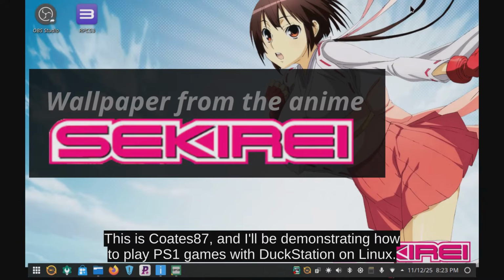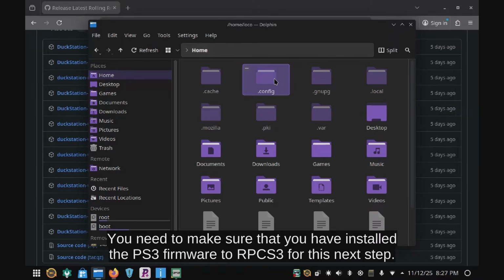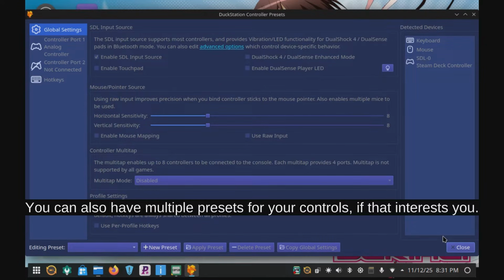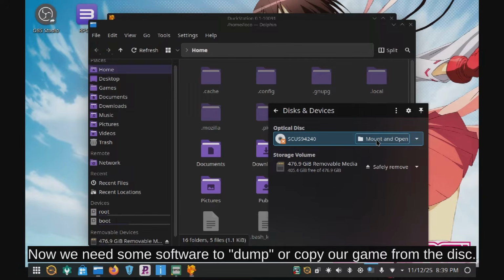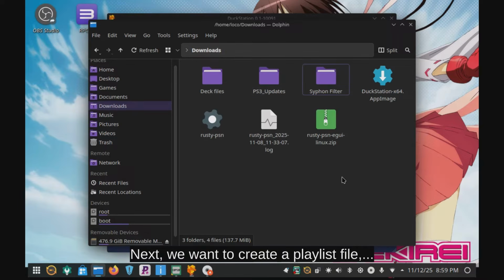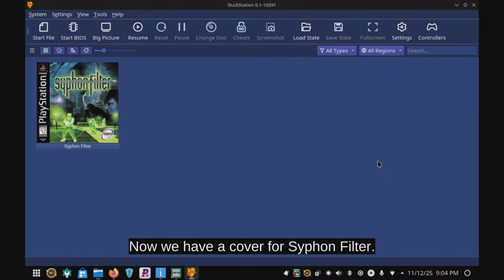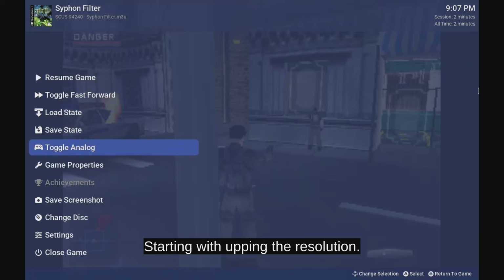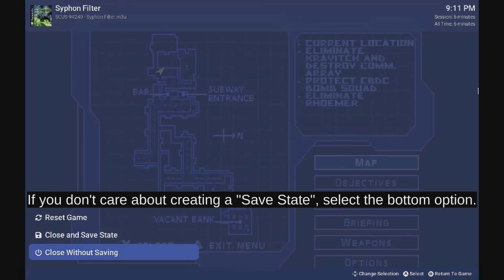Using DuckStation - PS1 Emulator- on Linux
Footage of using DuckStation on a Steam Deck using Nobara Linux.

Note: wallpaper is from the anime Sekirei.